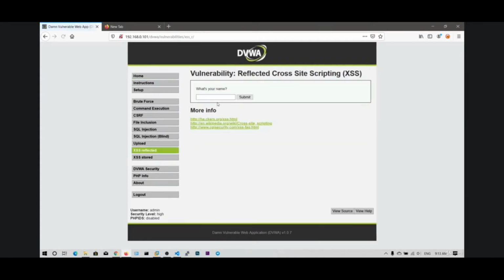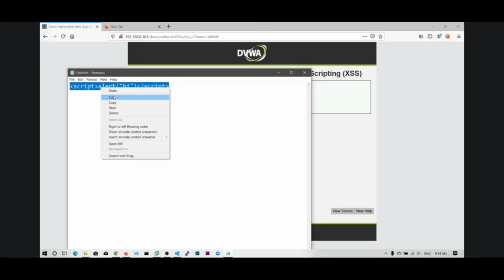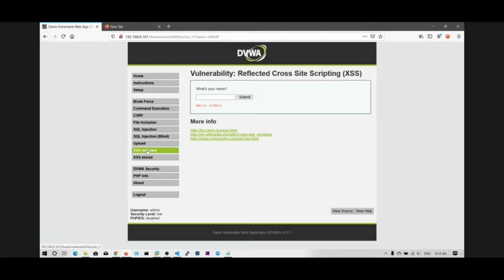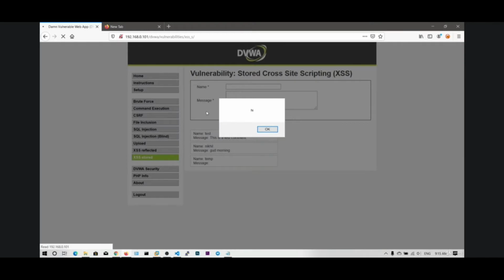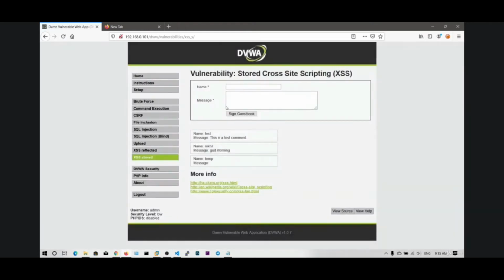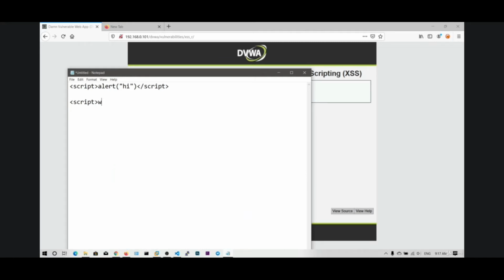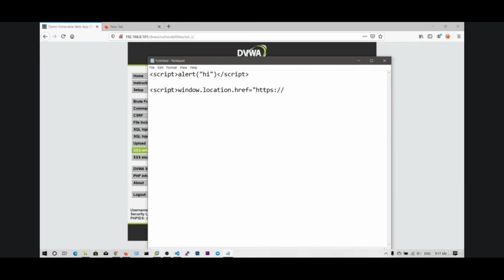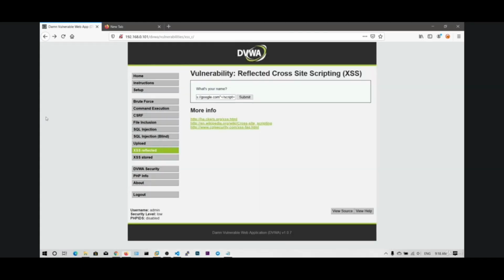Reflected XSS and Stored XSS || web Penetration testing || DVWA vulnerable web Application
In this video covered in all Queries :

1. reflected xss and stored xss
2. cross site scripting
3. cross site scripting attack
4. xss
5. xss tutorial
6. xss vulnerability
7. xss attack
8. xss attack tutorial
9. reflected xss
10. reflected xss site scripting
11. reflected xss poc
12. reflected xss attack example
13. reflected xss attack tutorial
14. stored xss
15. stored xss attack example
16. stored xss attack
17. stored xss poc
18. stored xss burp suite
19. vulnerable web Application
20. Penetration testing
21. reflected xss burp suite
22. Web App Penetration testing